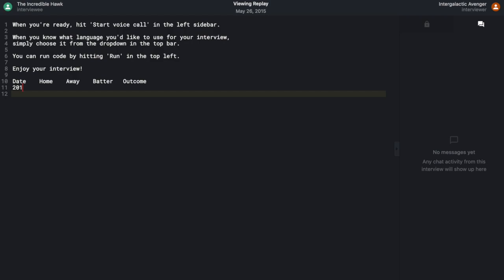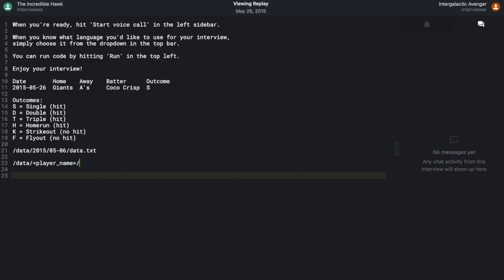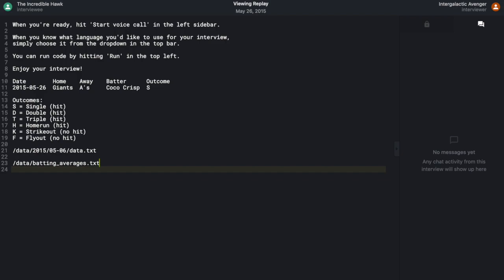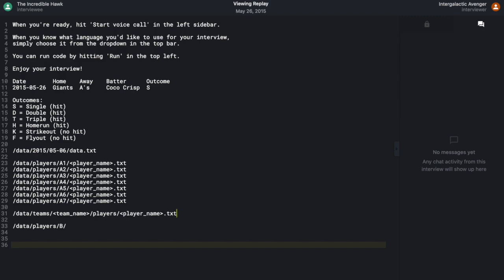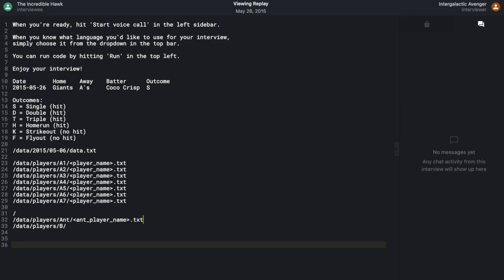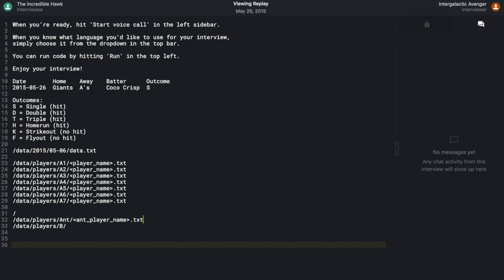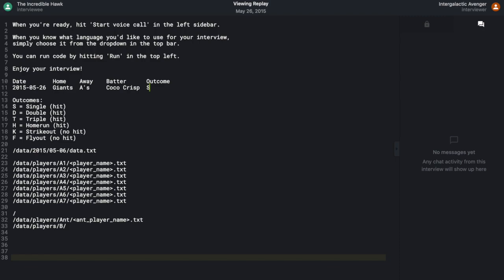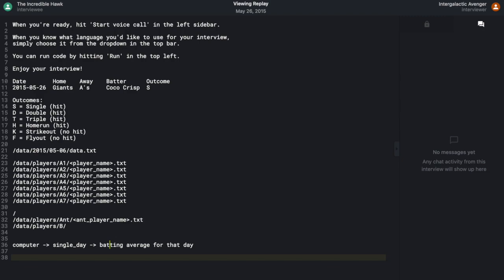Technical interview with a Google engineer: Data wrangling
Book a mock interview or coaching session with a Google engineer as early as tomorrow on interviewing.io!

Check out the feedback by the Google interviewer and the full transcript